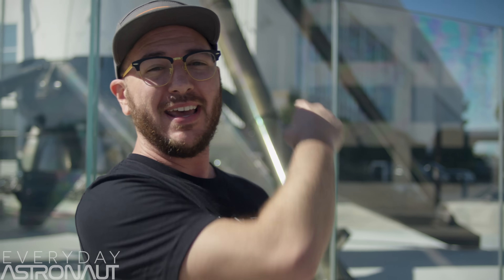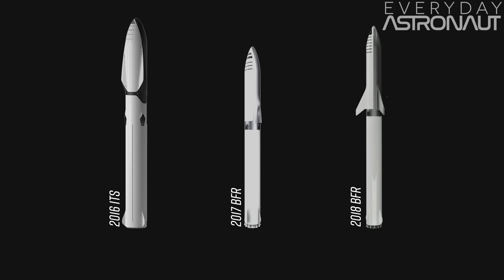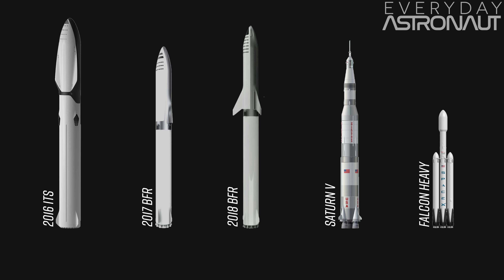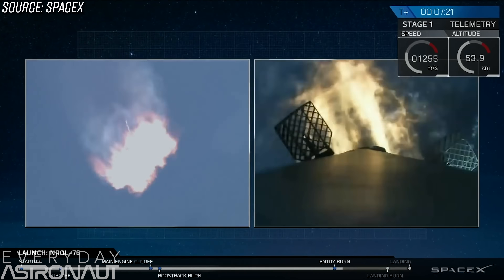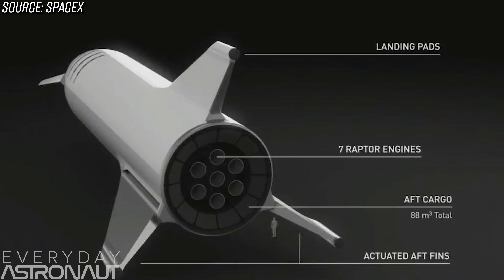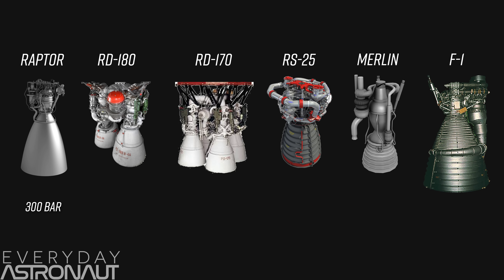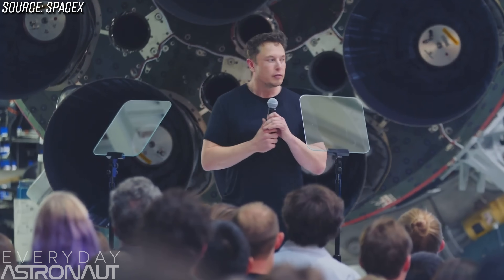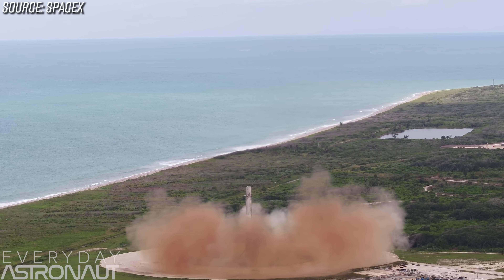Why does SpaceX keep changing the BFR? The evolution of BFR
Elon Musk updated the world with the plans for SpaceX's BFR at SpaceX HQ in Hawthorne. I attended to learn about all the new exciting changes! For now, we're going to just look at what has changed with the vehicle over the years and why it keeps changing. Later we'll do more in depth videos about Yusaku Maezawa's beautiful dearmoon project and the weird reentry system of the new BFR!

Follow up video: Why SpaceX's BFS will fall like a skydiver and not fly like an airplane

Show your support and join our exclusive discord channel and subreddit by becoming a Patron

All music is original!